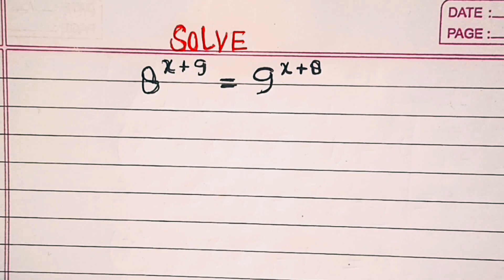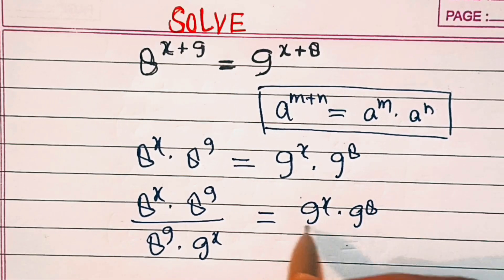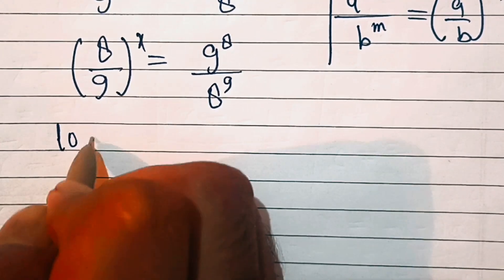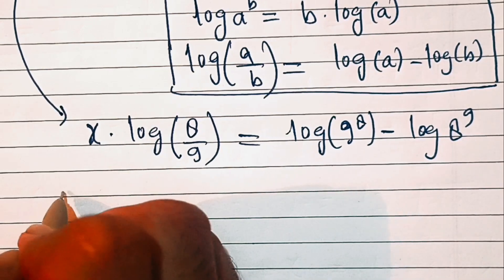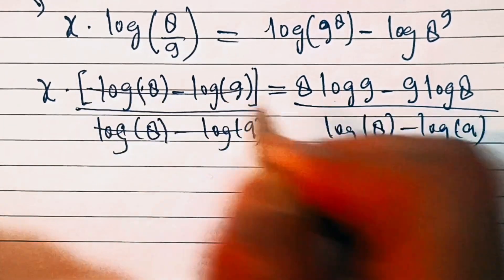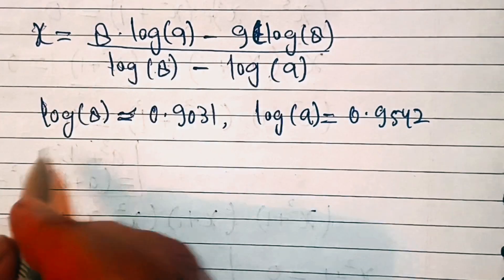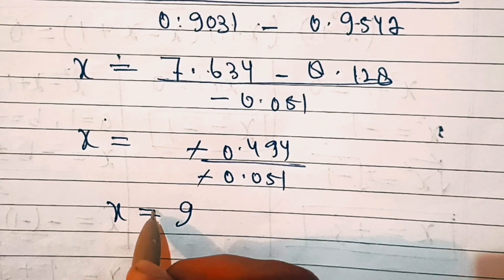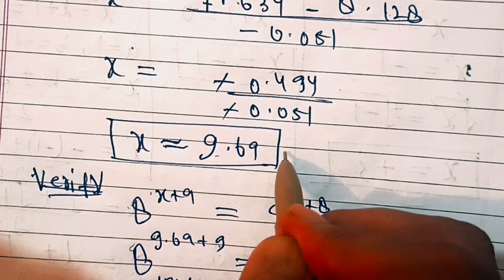A Nice exponential problem ‼️ Nice Olympiad question || Math problem solving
A Nice exponential problem|| A nice Olympiad question   || Math problem solving

In this video we will solve a nice Exponential Problem

Exponential problem
Algebra equation
Polynomial problem
Radical problem
Math problem
Olympiad problem